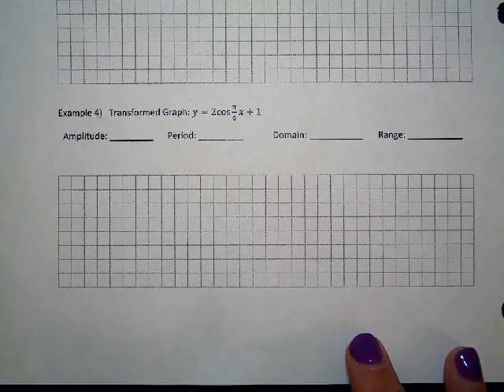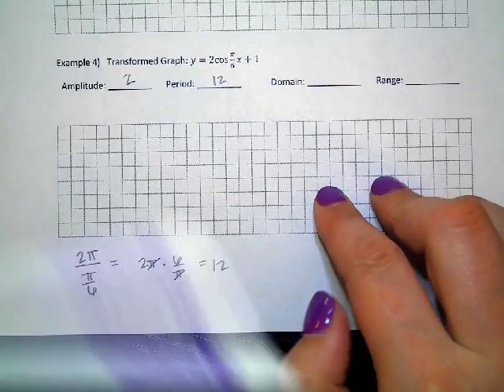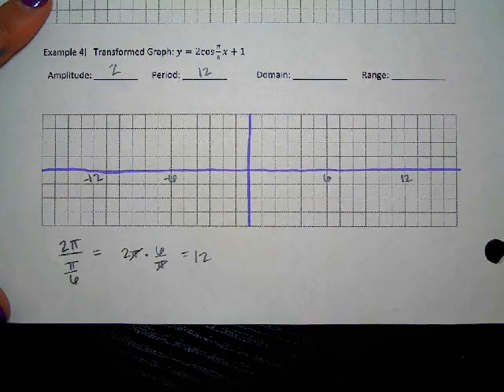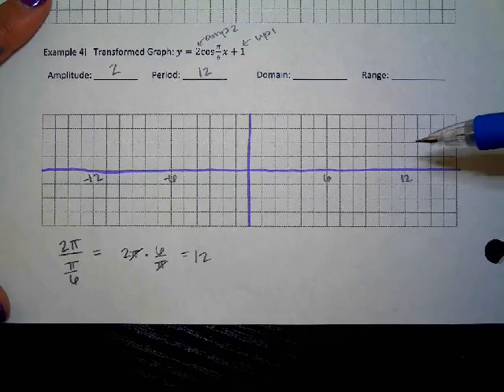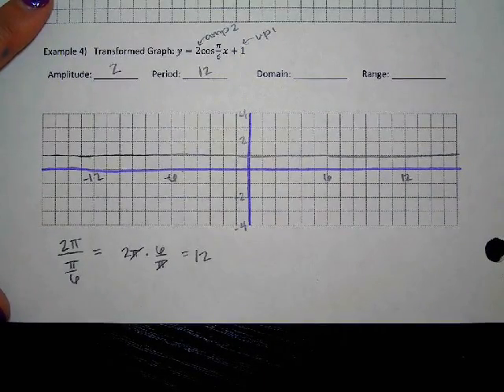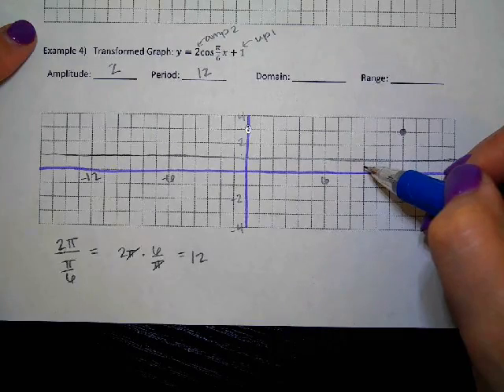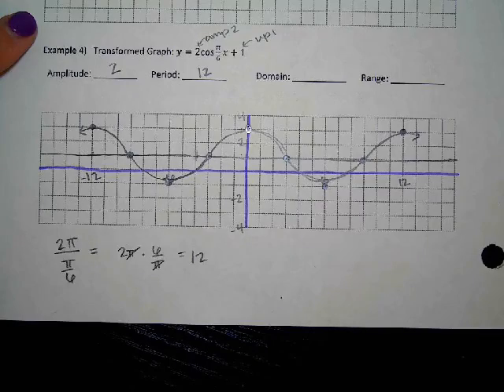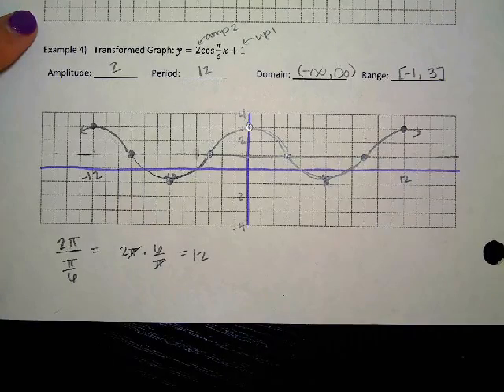Graphing Cosine Class Notes